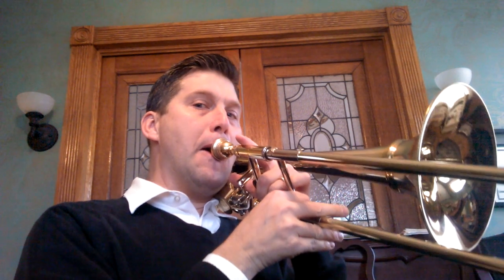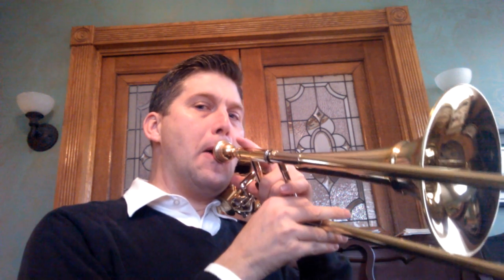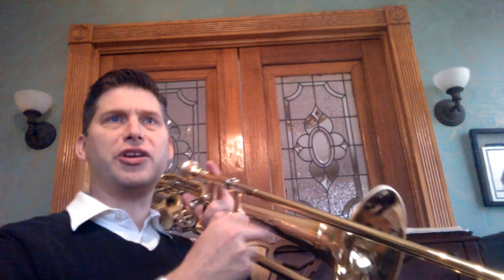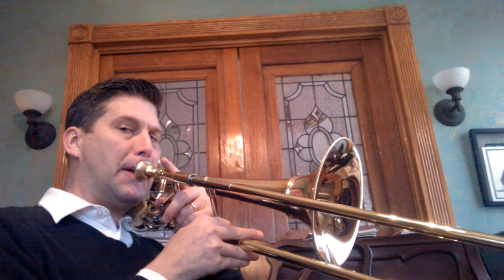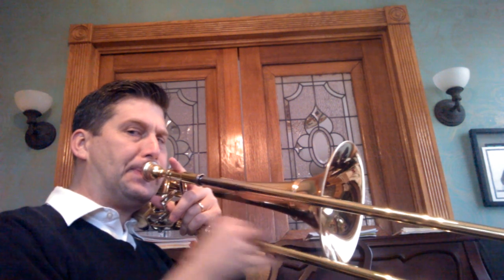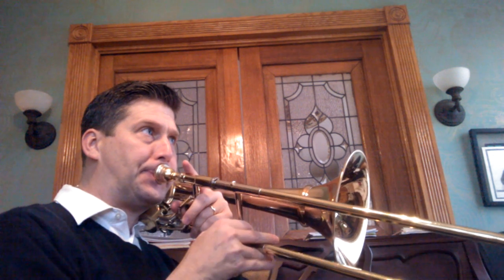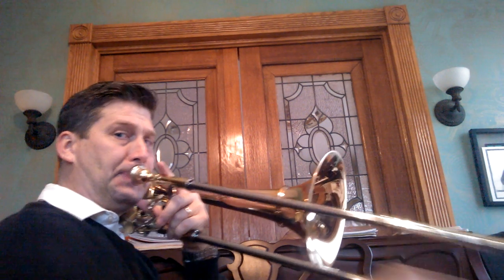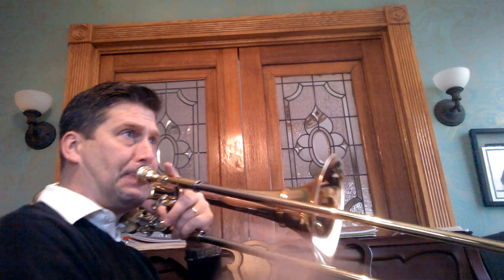Trombone Sound and Attack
This video summarizes the teaching of Denson Paul Pollard regarding the topics of sound and attack on the trombone.